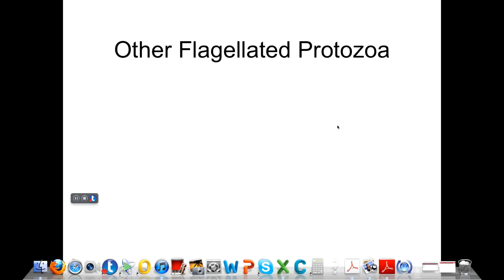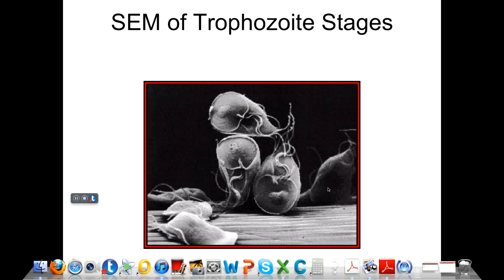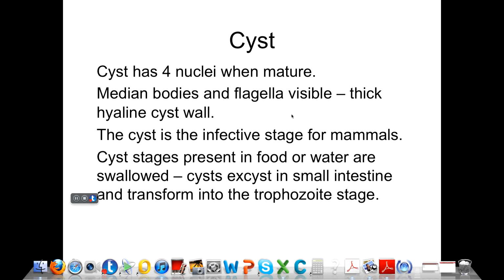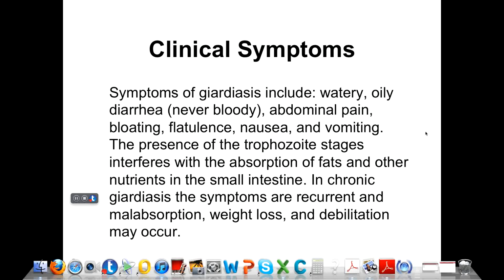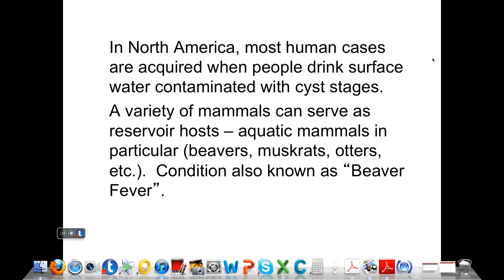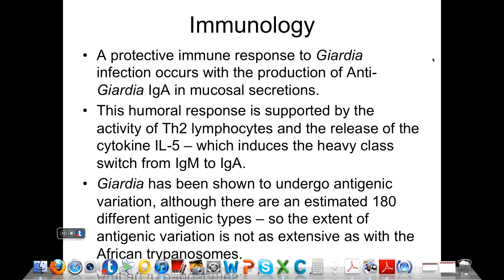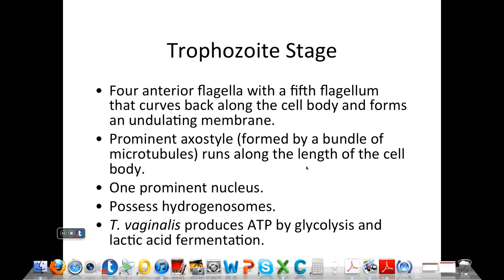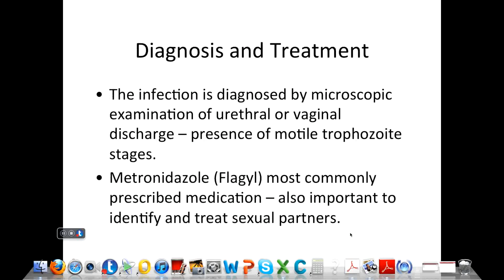Miscellaneous Flagellated Protozoa